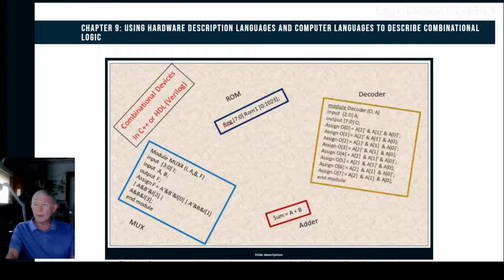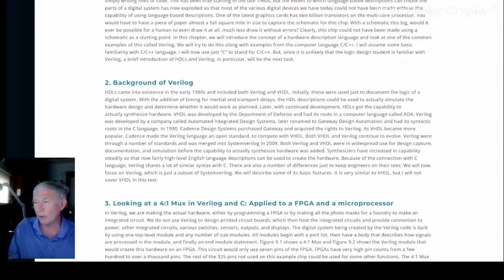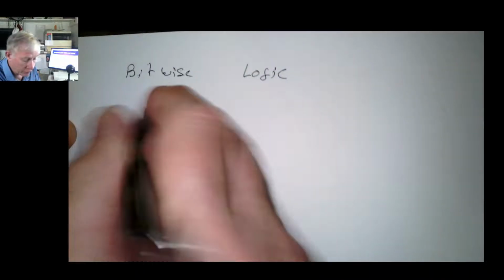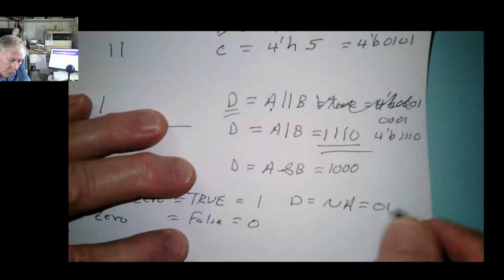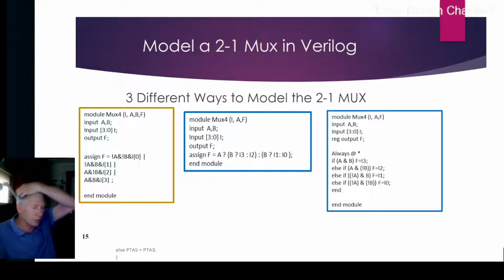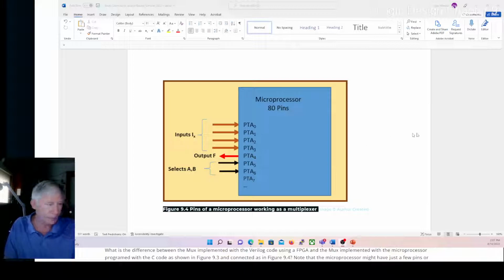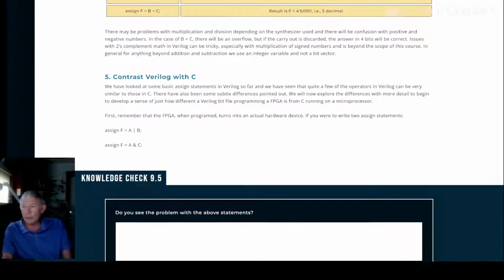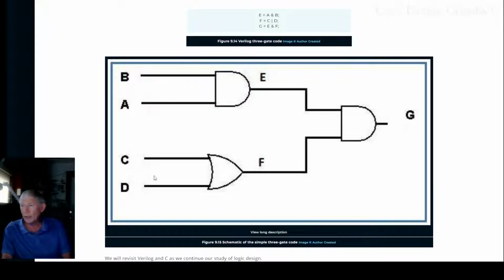2022 08 14 LD 9